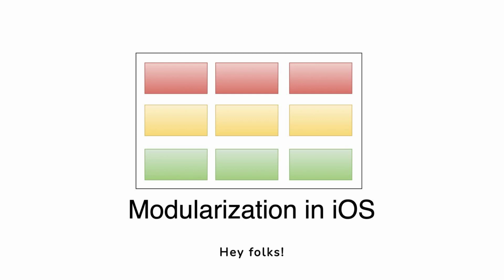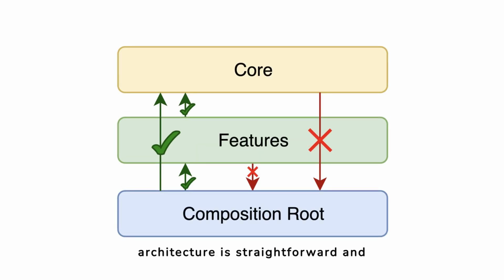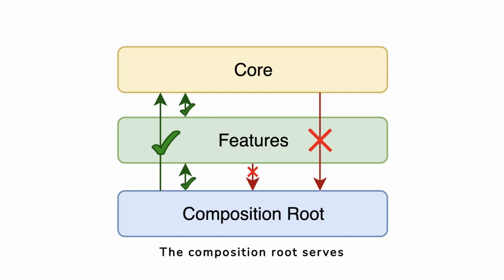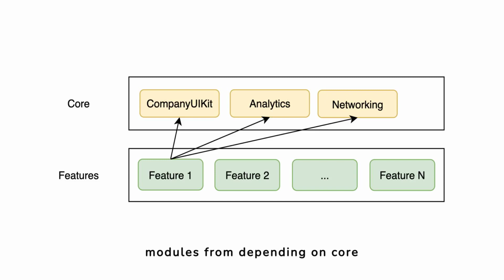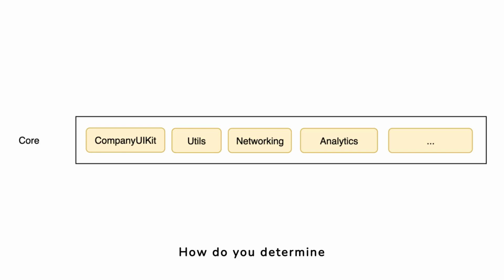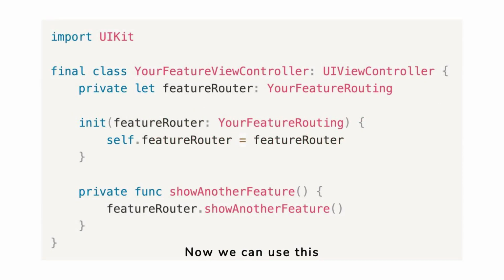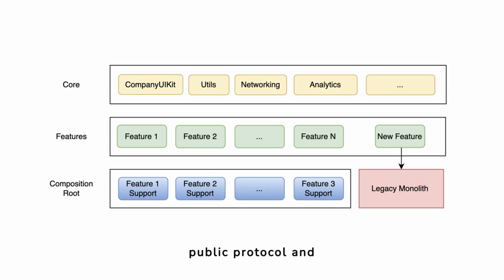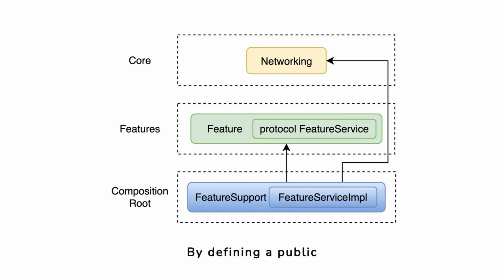How to modularize Monolith iOS App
Step-by-step guide for iOS app modularization